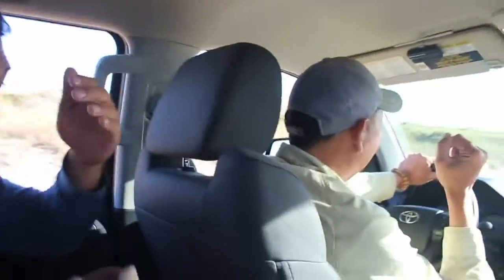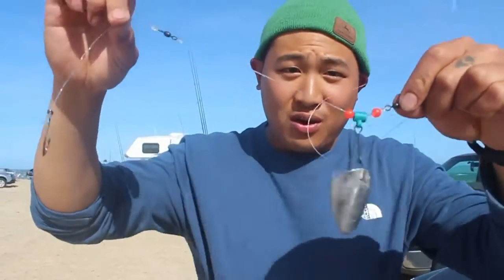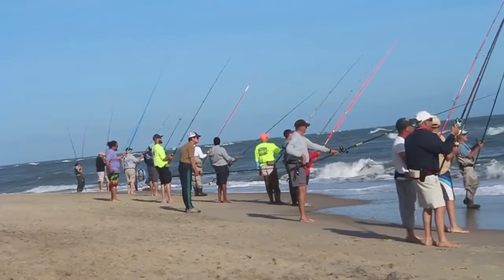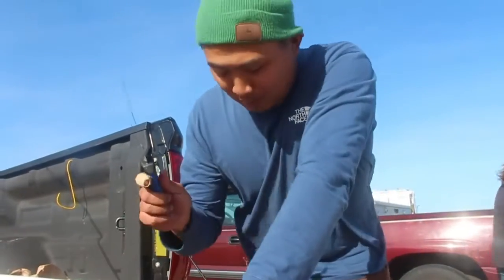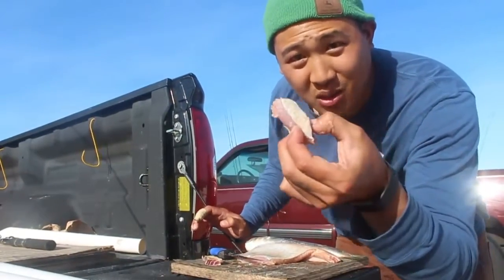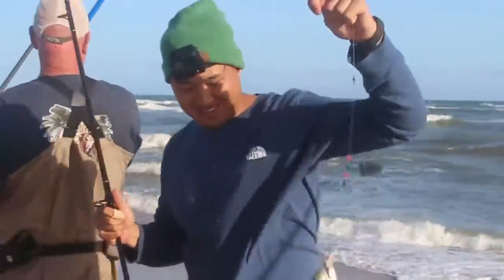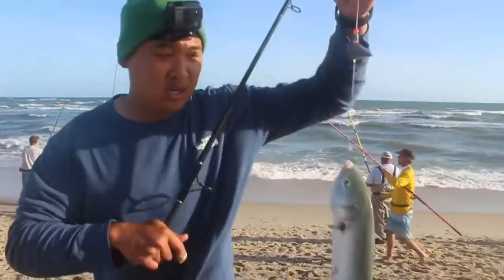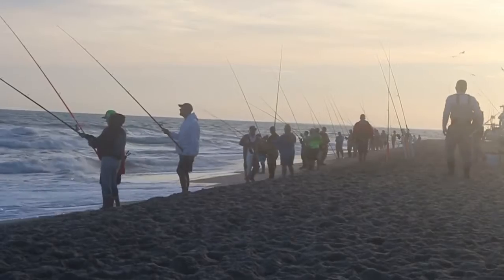Surfishing in obx The point Hatteras